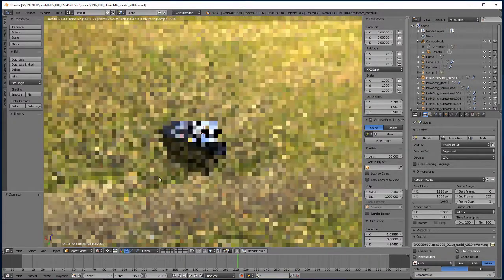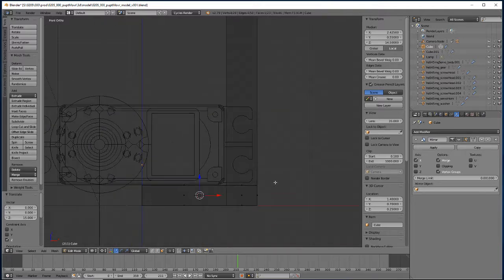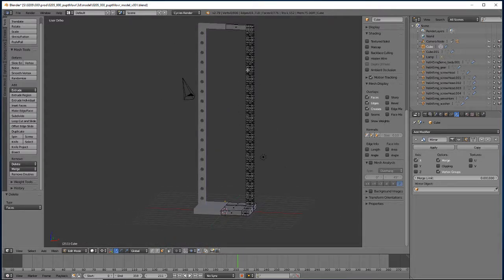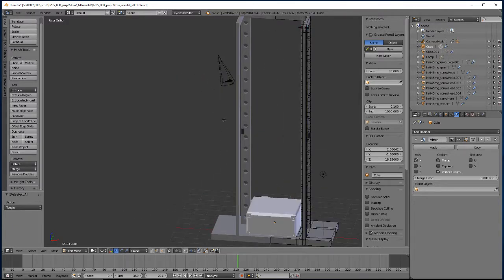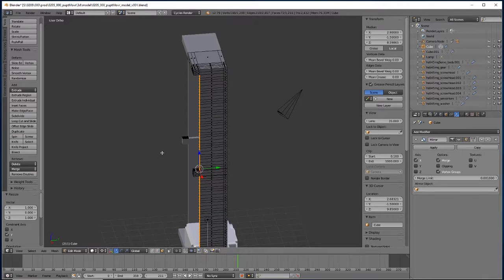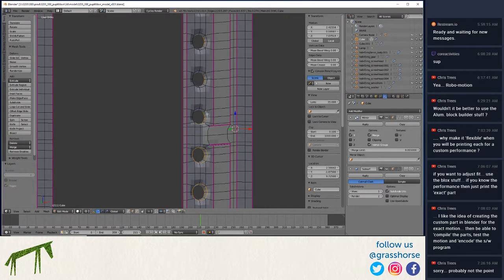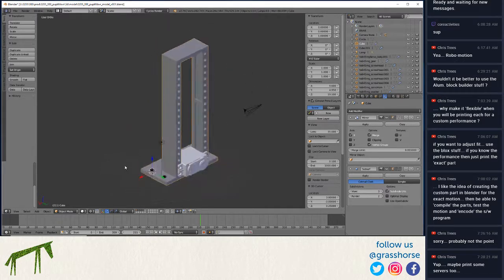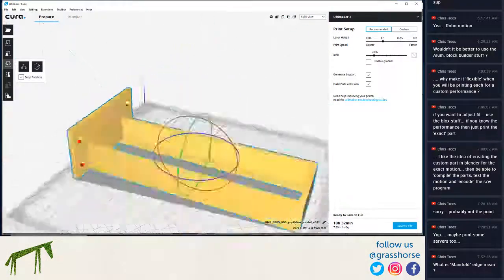Robot Chores 14: Let's Design an Animatronic Puppet Mover in Blender - Part 1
Working with the modeled Hi-Tec HS645MG model created in prior episodes, Steve starts to design an animatronic puppet mover in Blender.  This device will rotate a wooden cut out on the Y axis from an adjustable point on the Z axis.  When the first part is complete it is prepared for 3D printing in the Ultimaker Cura software.

Robot Chores is a real time, live streamed series of videos created with the goal of developing an maker’s abilities.  Steve offers insight and guidance into the coding, fabrication and programming of robotics through his undertaking of personal projects.  This will hopefully help you learn more about robotics.

Steve Jennings is Founder and Director at Grasshorse Studios, a Midwestern character animation studio. He has contributed animation to Powerpuff Girls, Star Wars: Clone Wars and directed animated teaser trailers for 20th Century Fox and the music video “Roll Up” for alt rock band Fitz and the Tantrums.  Among other honors, Steve was the graduating film school representative to the Board of Trustees for California Institute of the Arts (CalArts) and a recipient of the Undergraduate Film Award from the Princess Grace Foundation.

Want to go to animation school?  Grasshorse helped write the curriculum for one of the most affordable 2 year animation programs at Southeastern Community College in West Burlington, Iowa.  Steve sits on the advisory board for the program and SCC students regularly receive internships at Grasshorse.  Grasshorse’s only financial benefit from SCC is in recruiting talented artists.